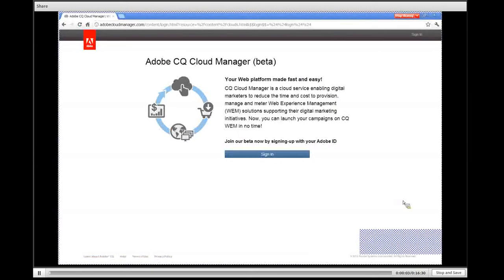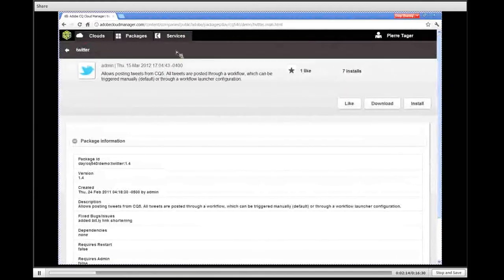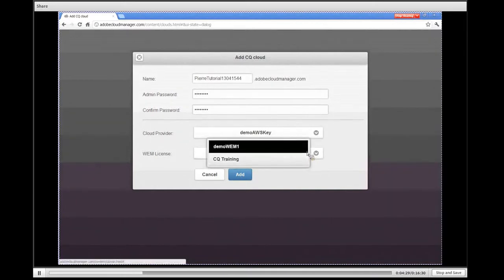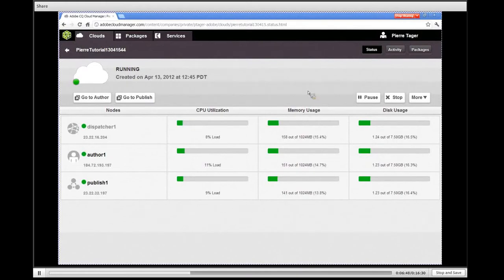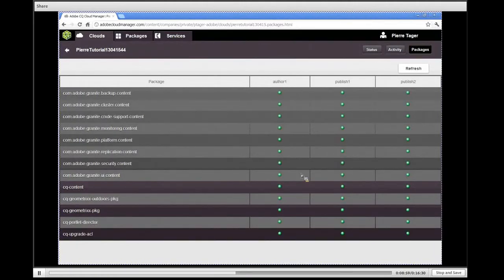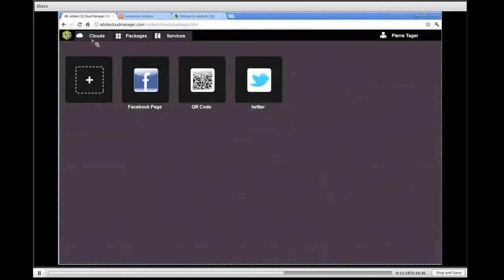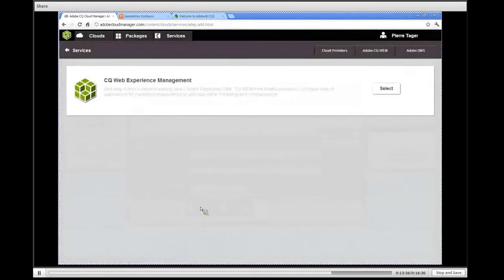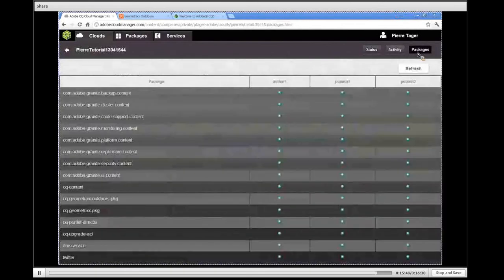Adobe CQ Cloud Manager Product Tour